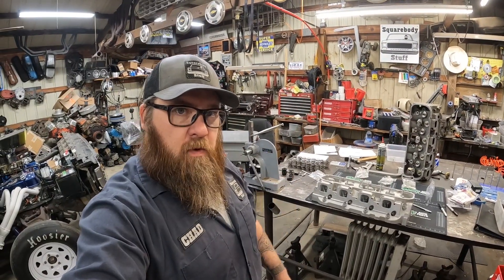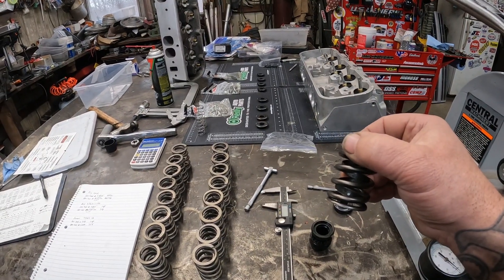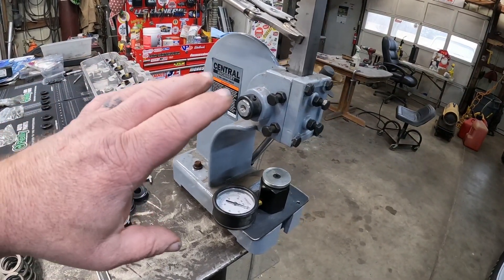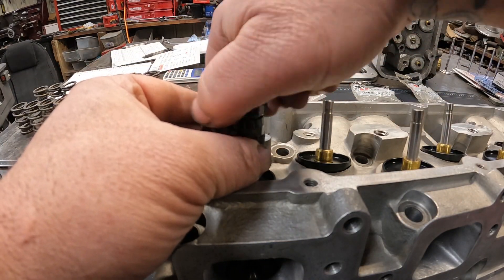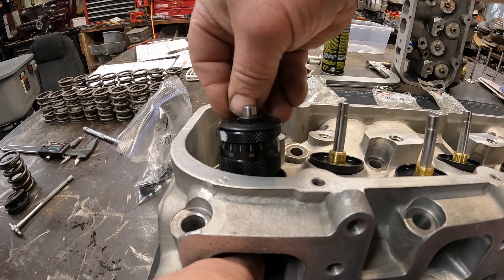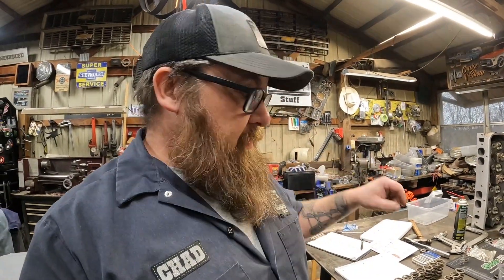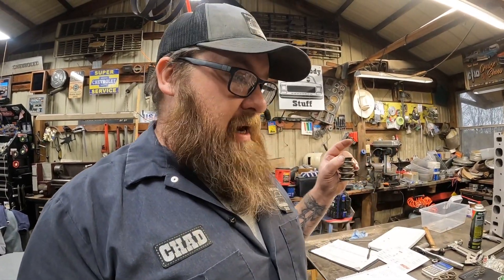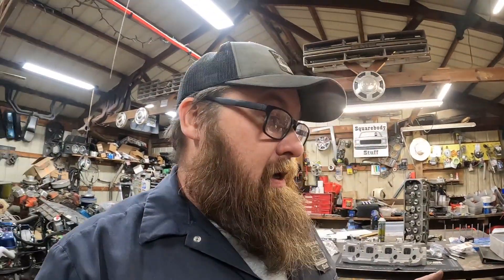Checking valve spring installed height and spring pressure on my 460ci big block chevy build.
Making sure your valve springs are set up right is a vital part of a good build.  I'll show you how I check valve spring pressure and set installed height.

Squarebody Stuff
Cabool, Mo 65689